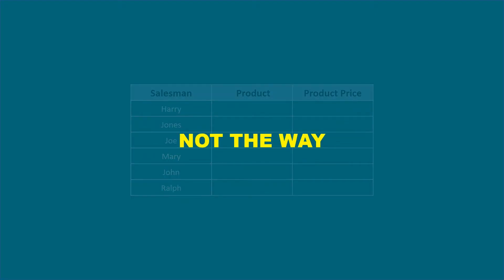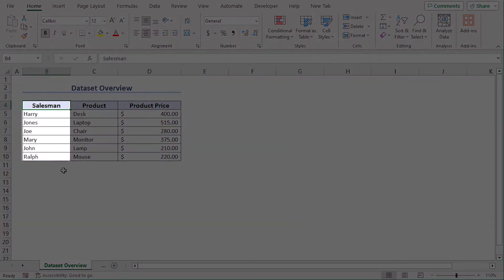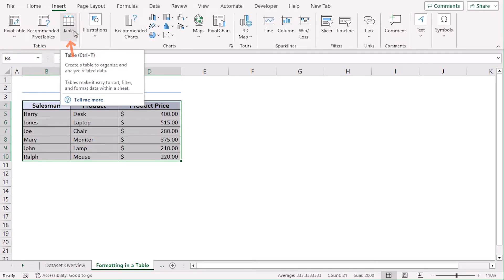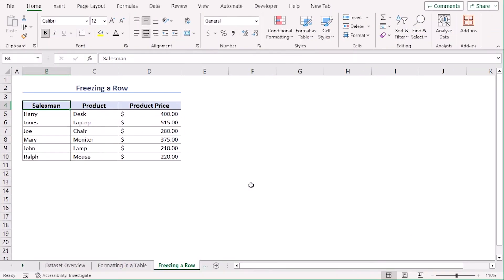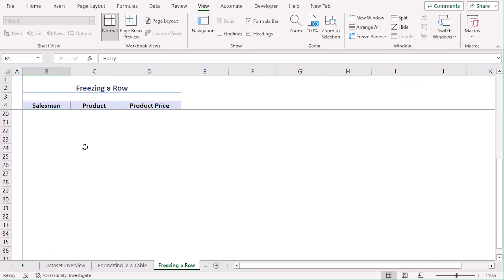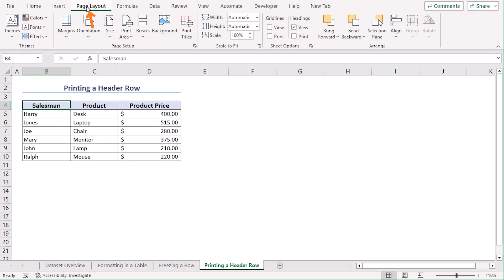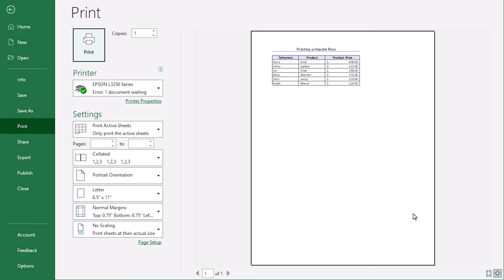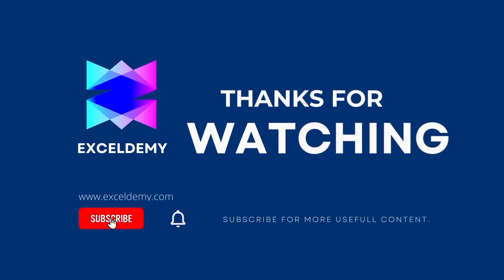How to Create Column Headers in Excel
In this video, I'll guide you through three methods to create column headers in Excel. You'll learn about creating column headers by formatting in a Table, creating column headers by freezing a row, and printing a header row. By creating column headers, you can effectively track, organize, and analyze data, enhancing its readability and clarity. With practical examples and step-by-step instructions, you can effortlessly make column headers in your spreadsheets.

✨ ⯆ Resources:
 Ctrl + T - To insert a Table

0:00 - Intro
0:52 - Creating column headers by formatting in a Table
1:30 - Creating column headers by freezing a row
2:23 - Printing a header row